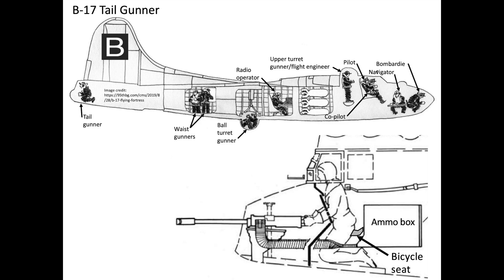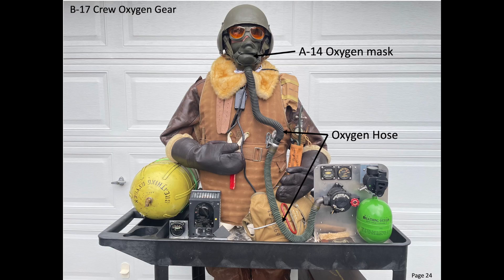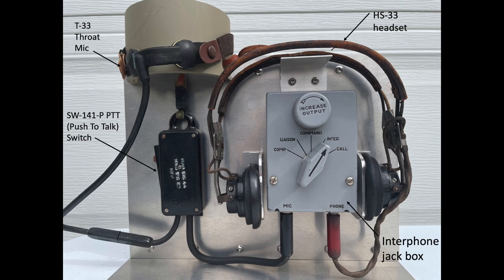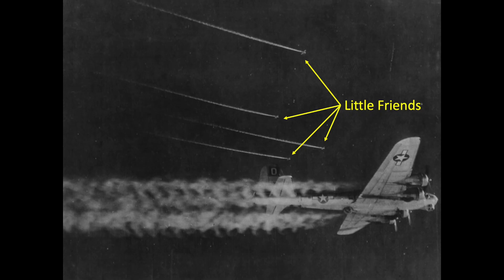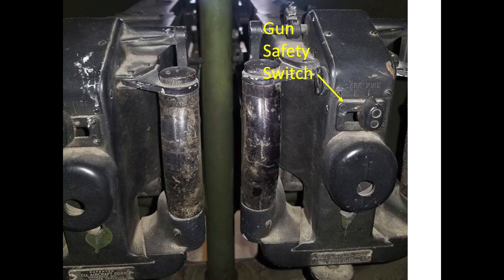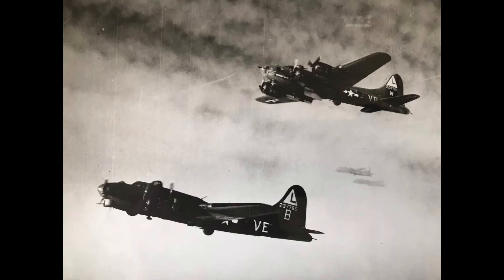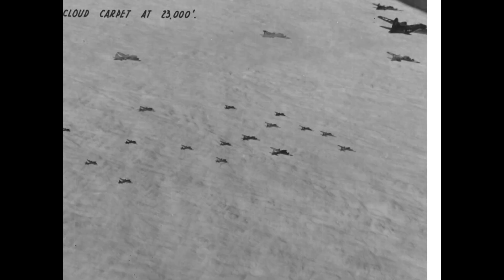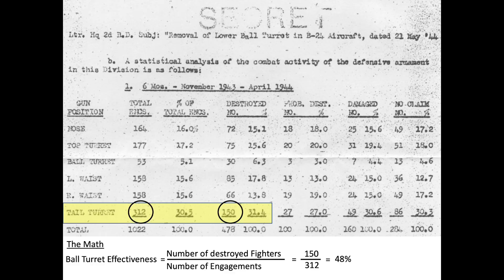B-17 Bomber's Tail Station, Combat Effectiveness & Detailed Internal Walk Through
Enclosed is the part 2, WWII B-17 Bomber Tail Station. Topics include: detailed internal bomber crew station walk through and a discuss combat effectiveness of the station.